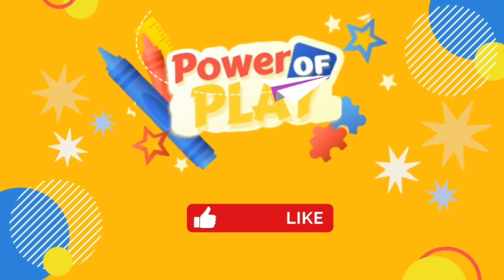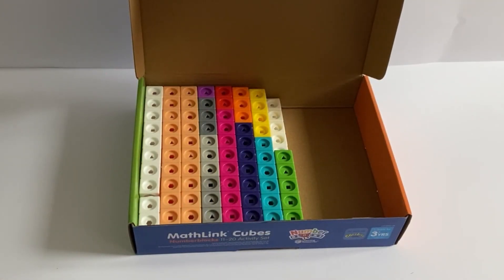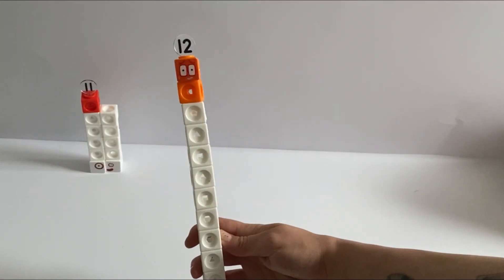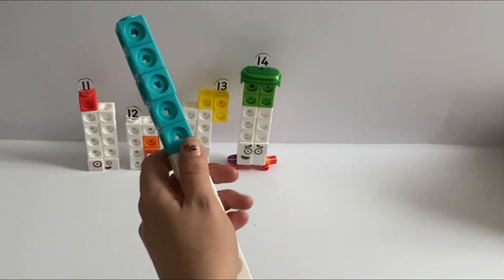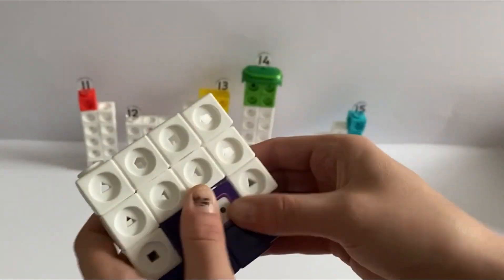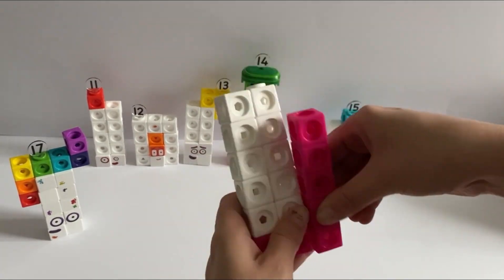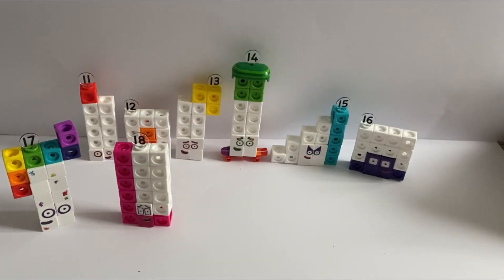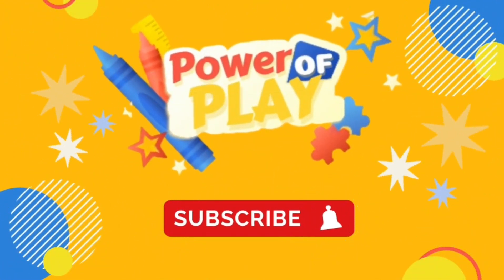Lets Build Numberblocks Math Link Cubes 11 - 20. Kids Math Learning Videos.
Lets Build Numberblocks Math link Cubes 11 - 20, a full unboxing and building video of the number blocks play set.